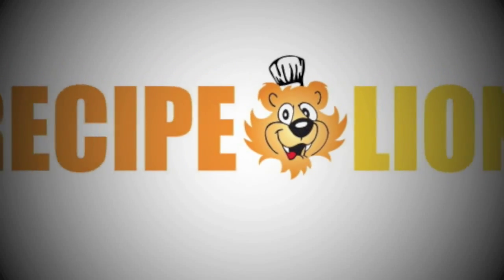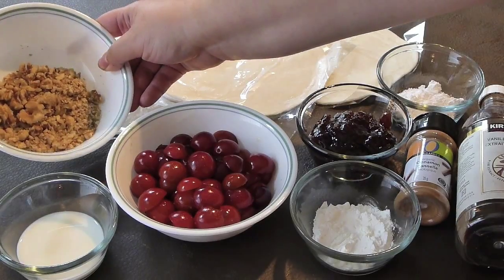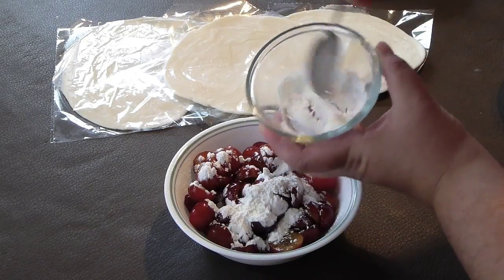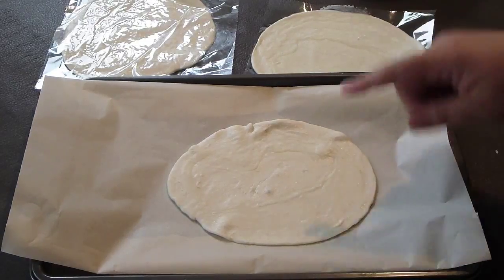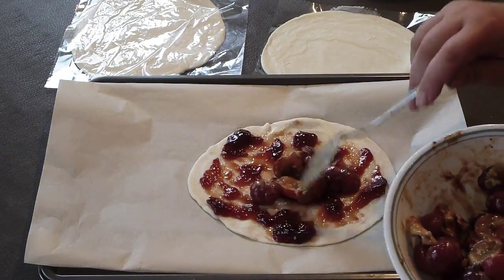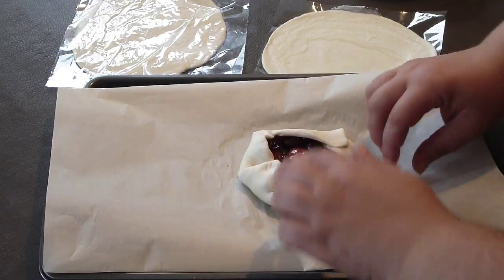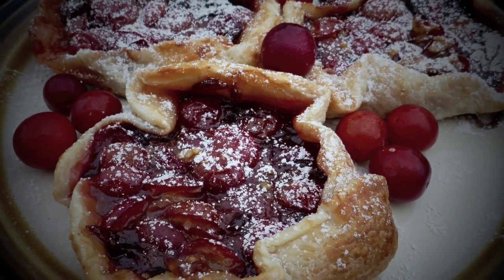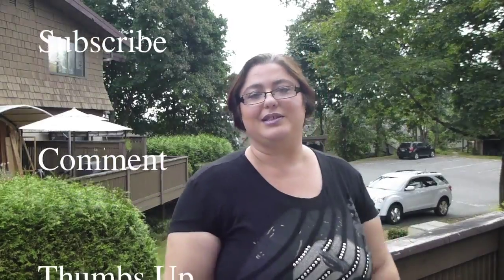Easy Dessert Recipes - Plum Tart Recipe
Victoria Paikin pleased to present this video about how to make Easy Dessert Recipes - Plum Tart Recipe - the best of easy summer desserts recipe, that is easy and fast to make and just spectacular to eat.